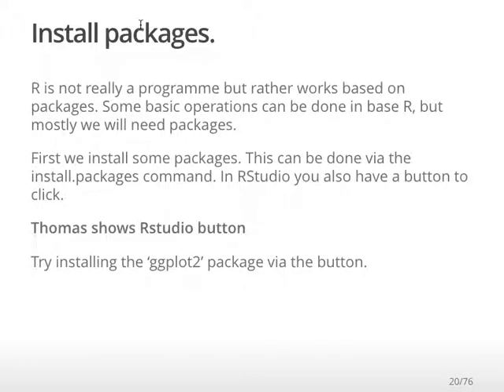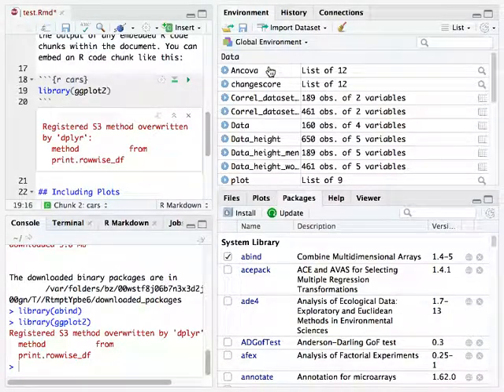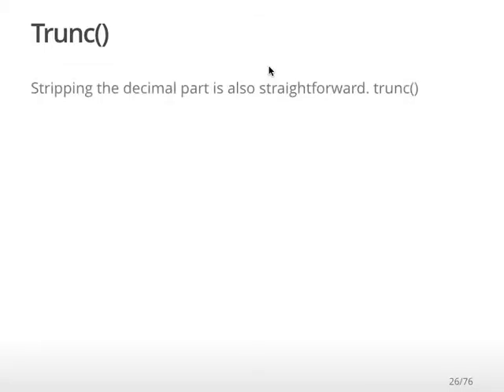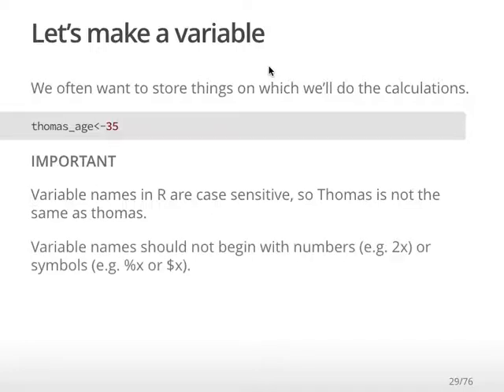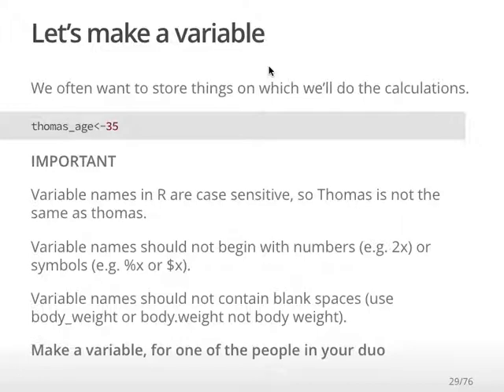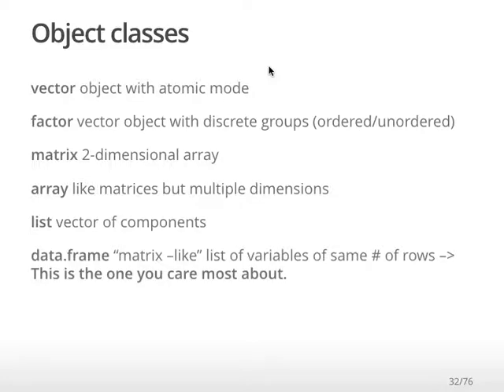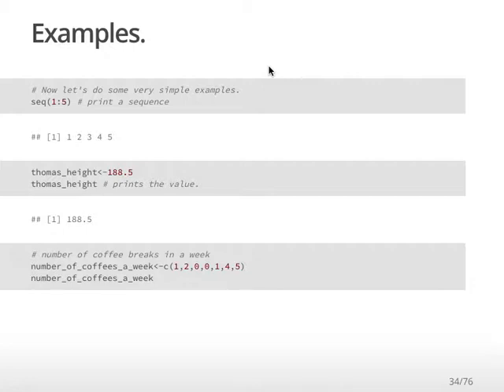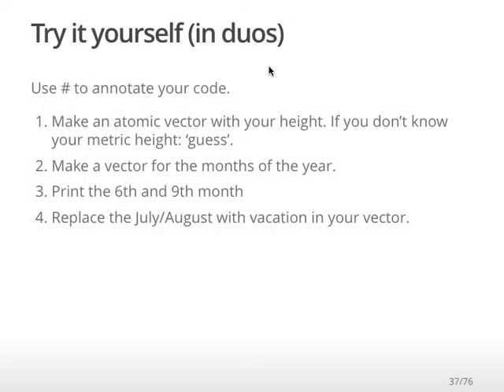lecture 1 - part3